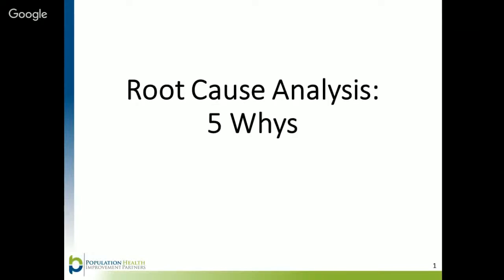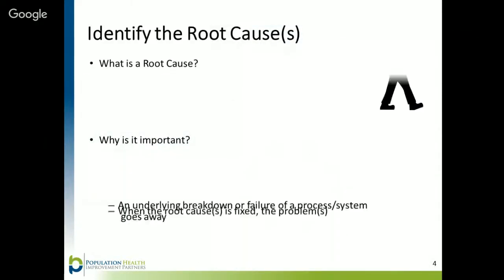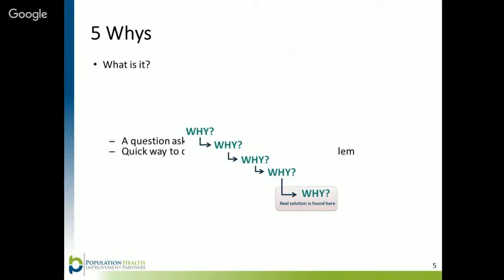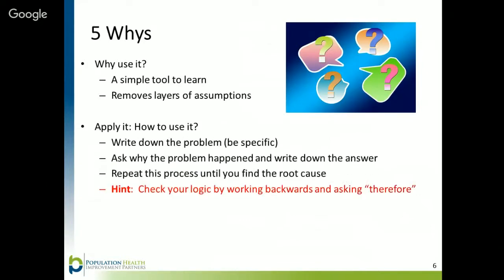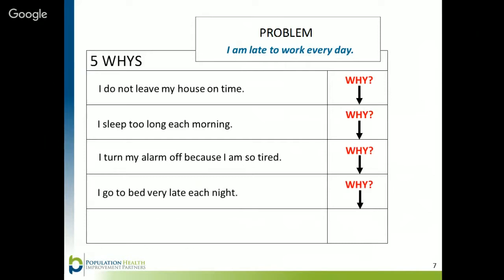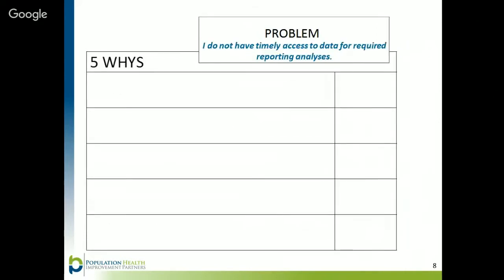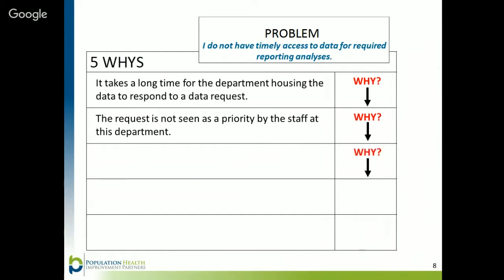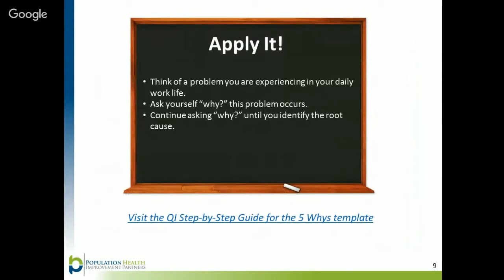Root Cause Analysis: 5 Whys